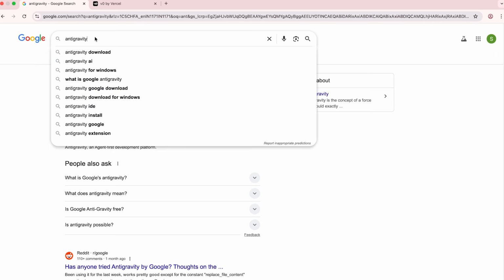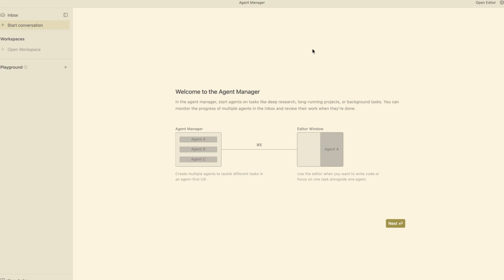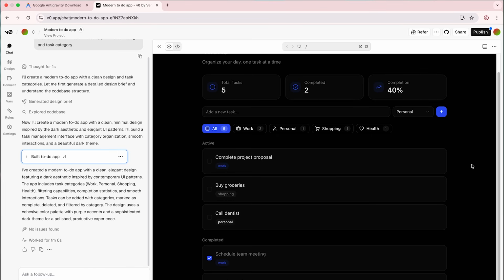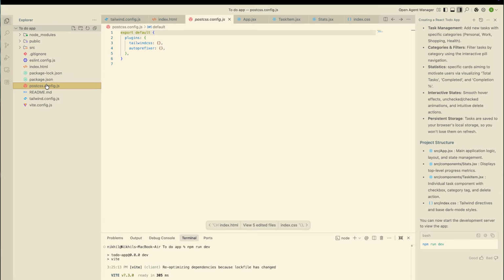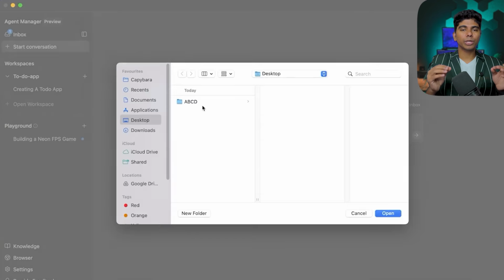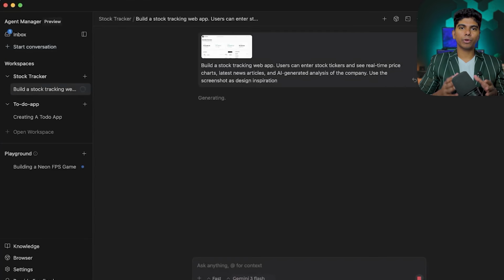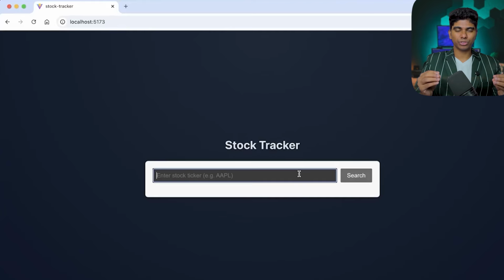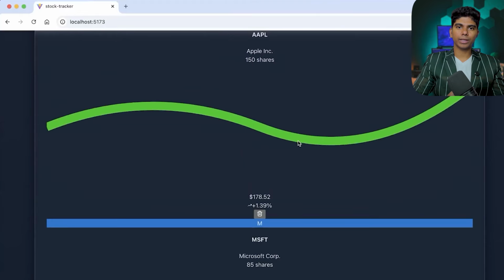Don't Miss Out 3 Game-Changing Features in Google Antigravity